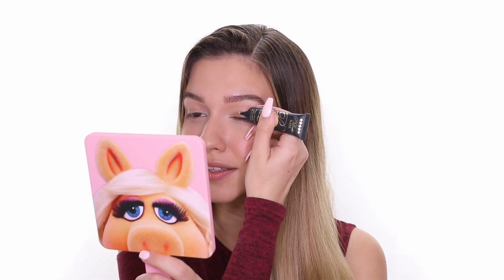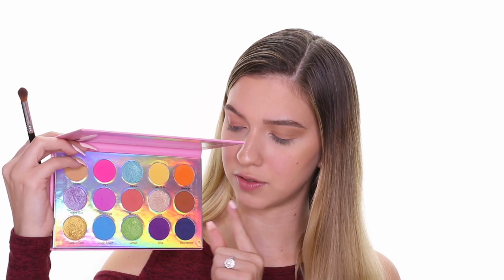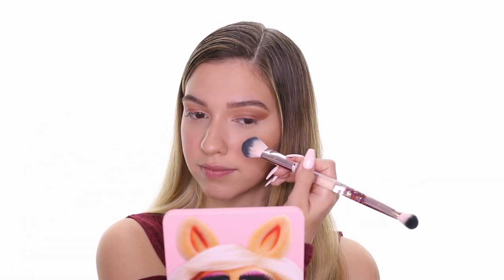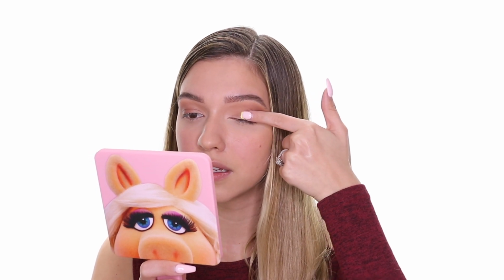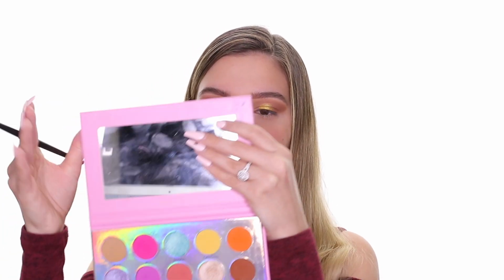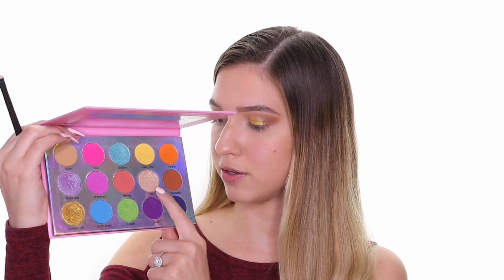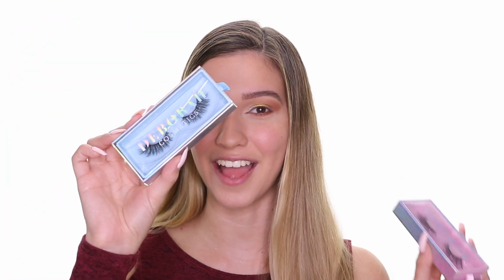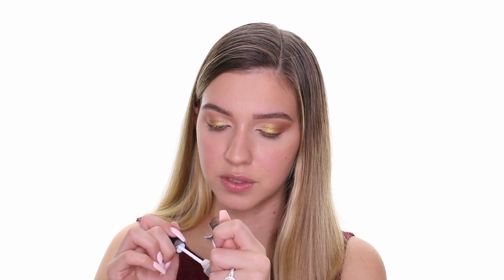THE TRUTH ABOUT MY PALETTE! | I LAUNCHED MY PALETTE!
Hi my loves, it feels so good to be back. I hope you all enjoyed this video. Also, if you have any more questions regarding my palette please comment them below, I'll be replying to all your comments.

Support my small business Deborah Cosmetics!

Code: DEBORAH

Sigma Beauty
Code: DEBORAH